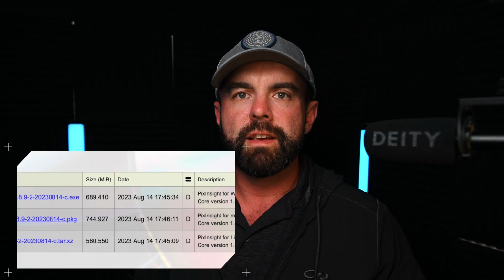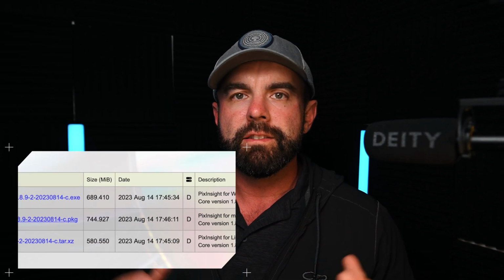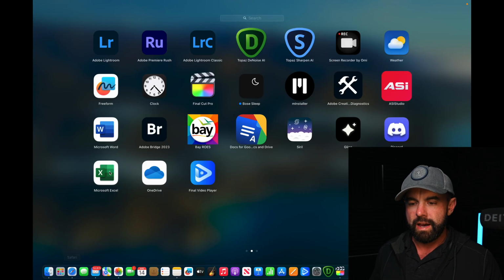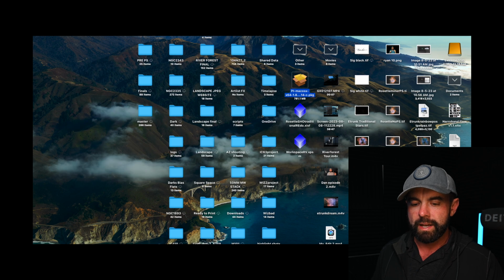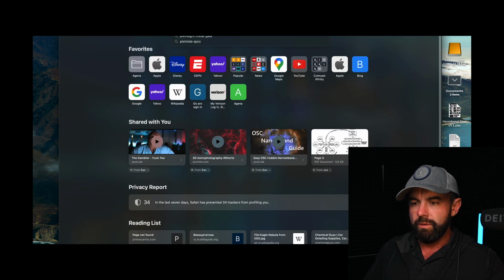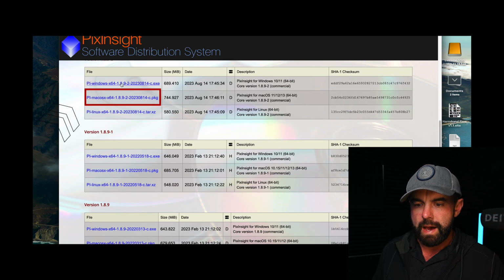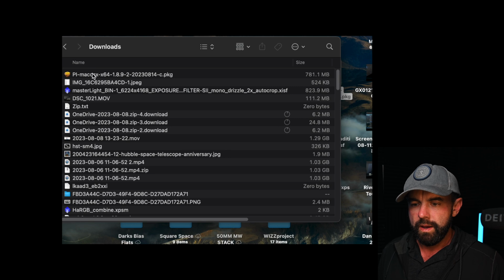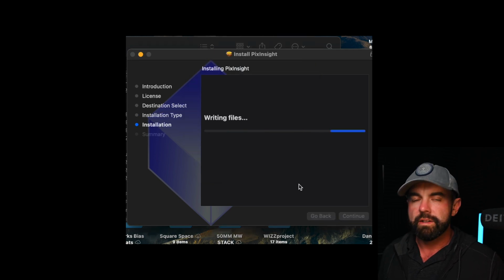Pixinsight Update - Done Painlessly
Here's a quick video to make the Pixinsite update as painless, and fearless as possible!

Join our growing Community for additional help and support including 1 on 1 time if needed!

If you have any questions, please leave them in the comments, as well as any suggestions for a future videos.  Clear Skies!

If you're interested in seeing more of my work check out website and other social media!

Gear: please use these links!